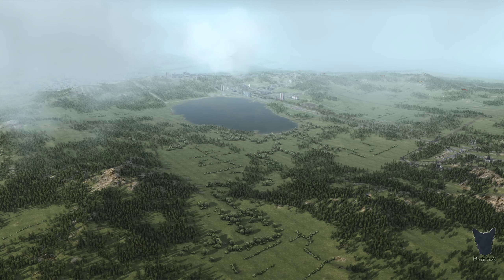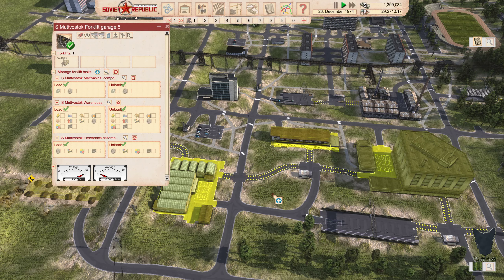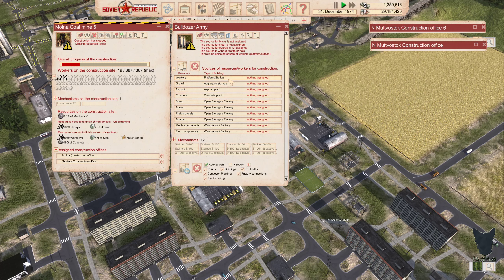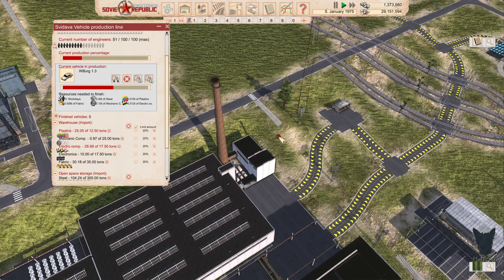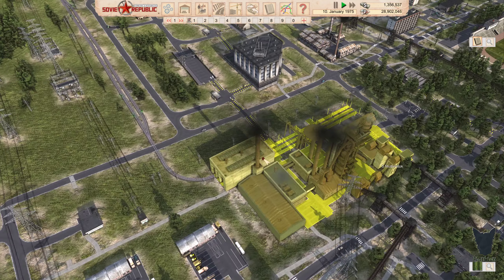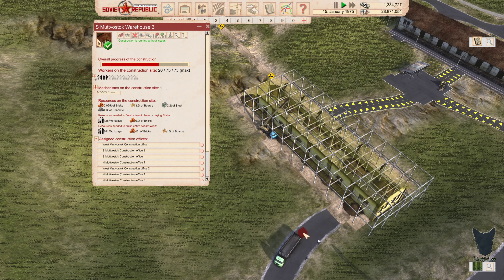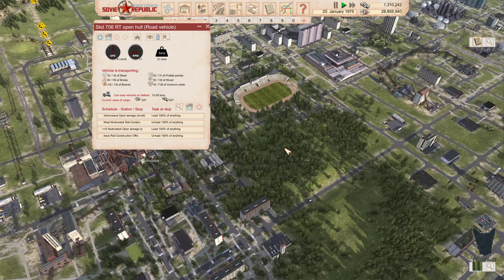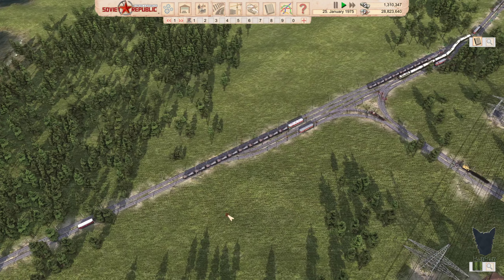Workers and Resources -- Muttvostok #065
We are finally building our own electronics!!  The assembly hall is finished and materials are coming into it so we can get working.  And we had to fix a minor rail issue while working on a few other things on the latest Workers and Resources Muttvostok!

Don't forget to do those things that everyone on youtube has been teaching you, the thumbs up button's will keep me making more video's so if you like them or not the only button that counts is the thumbs up.  That other button is a fiction of your imagination!!

And if you did and want to kick me a couple bones for the repairs on my truck (probably a blown head-gasket which is going to really SUCK and honestly I need to do a rebuild since it's got over 220K miles on it or just replace which either way is going to run about 3000 bucks) 17pEPchqZrjVHv8oN3jKMDZp23A24j4Jj is the place for BitCoin and I will be setting some other stuff up later on.  If you want to kick a few bones through Amazon just before you make an order. Or you can kick me a coffee